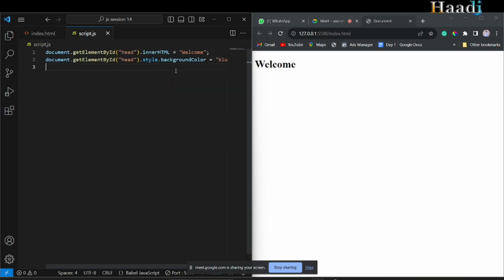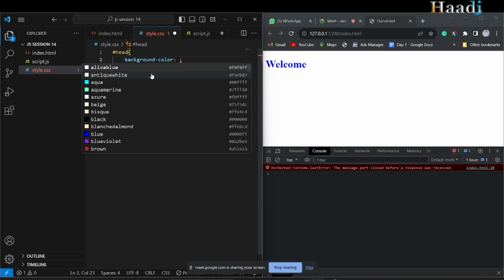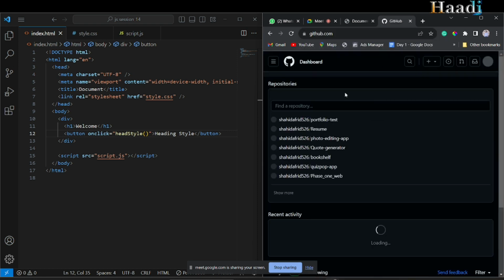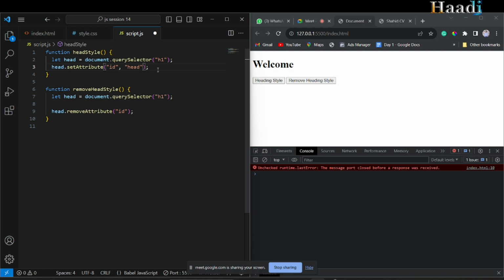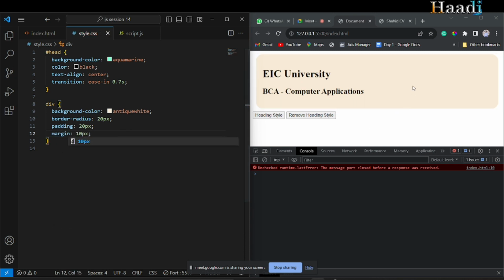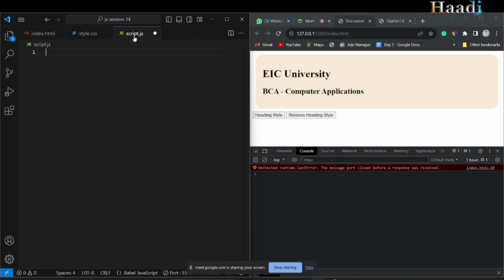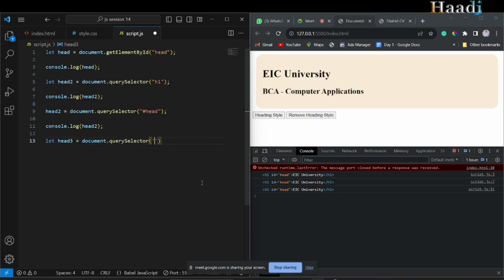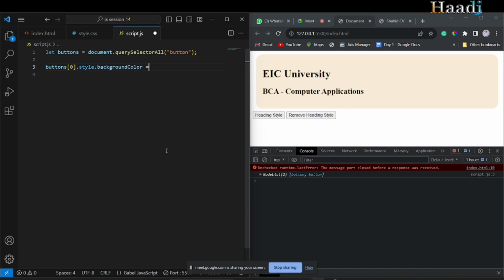Unleash Your Inner Coder: Master the Art of HTML Manipulation with Javascript!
Brace yourself for a mind-blowing exploration of Javascript's secret weapon: controlling HTML elements like never before! Join us in this exhilarating video as we unveil jaw-dropping techniques for accessing and modifying HTML code dynamically using nothing but pure JavaScript wizardry. Get ready to unlock a whole new level of creativity in web development – don't wait any longer.